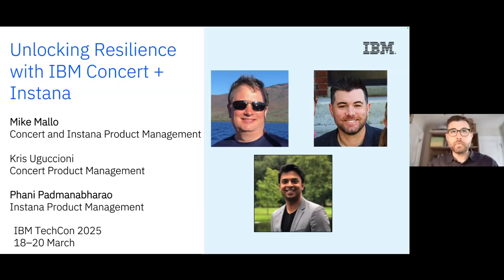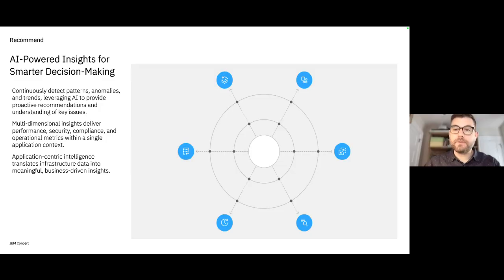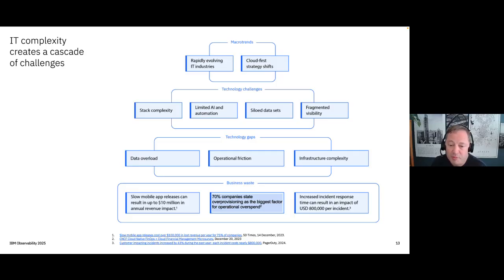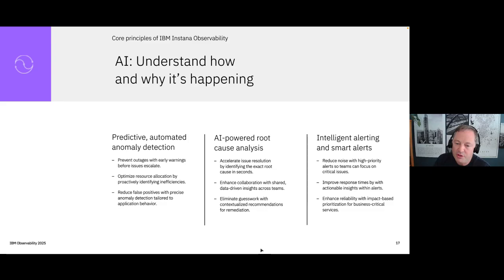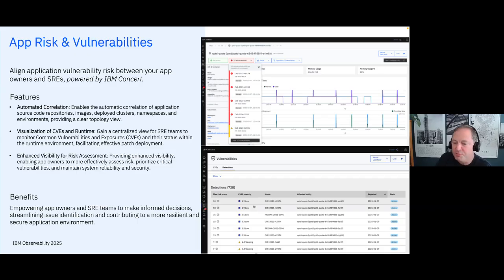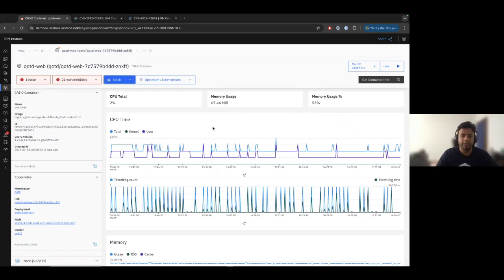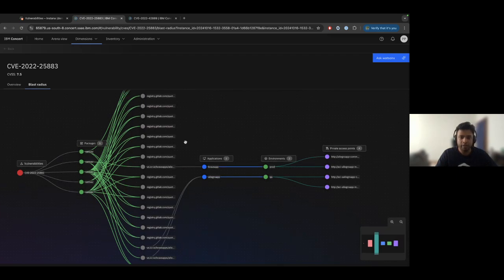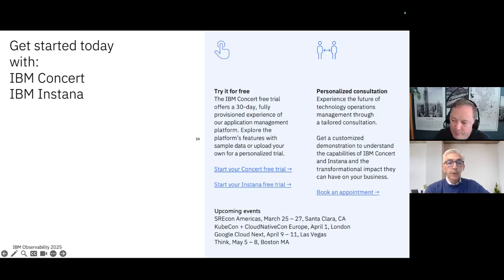Unlocking Resilience with IBM Concert + Instana | T22 | TechCon 2025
In today’s fast-paced digital landscape, downtime isn’t an option—yet many organizations struggle with fragmented observability, slow risk response, and manual resilience management. IBM Concert and IBM Instana are changing the game. Join us for an exclusive session exploring how this powerful integration bridges the gap between observability and resilience, providing real-time risk detection, AI-driven insights, and automated remediation. Learn how Instana’s full-stack observability pinpoints application risks instantly, while Concert automates vulnerability management and resilience actions—eliminating threats before they impact your business.

In this session, you’ll discover how to:
- Gain real-time visibility into application risks with Instana
- Proactively mitigate threats with AI-driven workflows from Concert
- Automate resilience actions to ensure uptime and stability
- Shift from reactive to proactive risk management with seamless automation

Don’t let application complexity slow you down. Join us and see how IBM Concert + Instana empowers teams to manage risk, optimize resilience, and keep applications running—flawlessly.